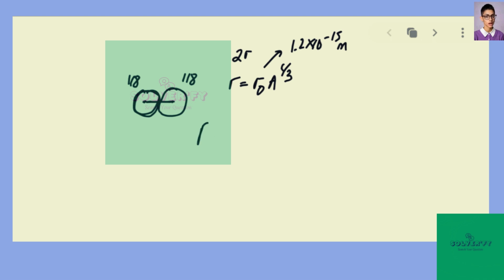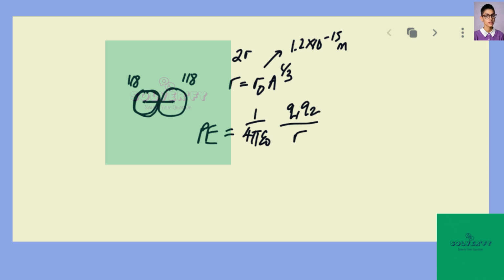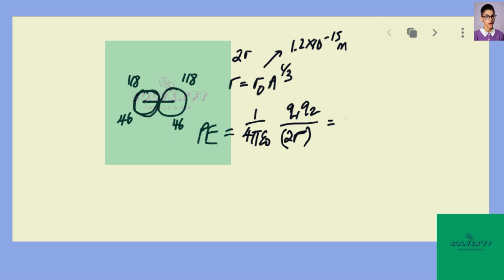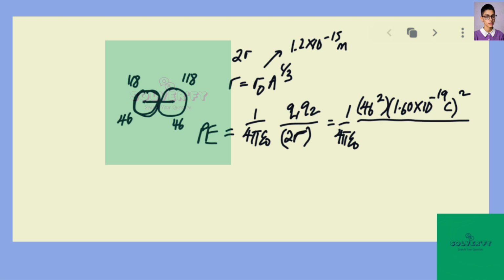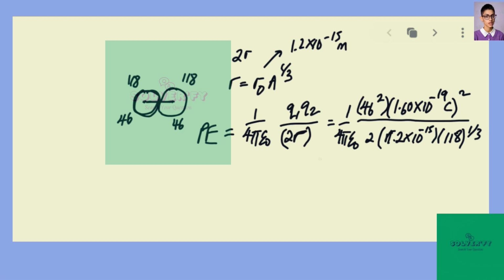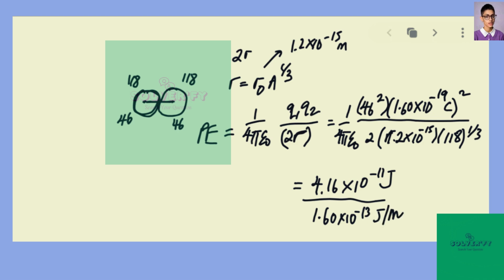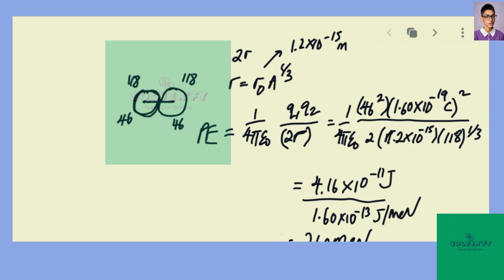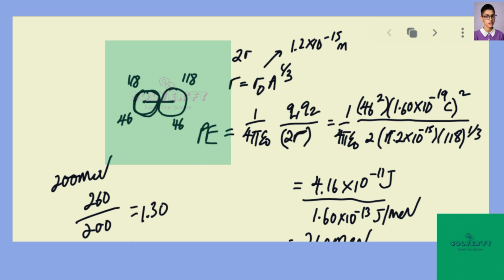[Physics] Assuming a fission of U into two roughly equal fragments, estimate the electric potenti